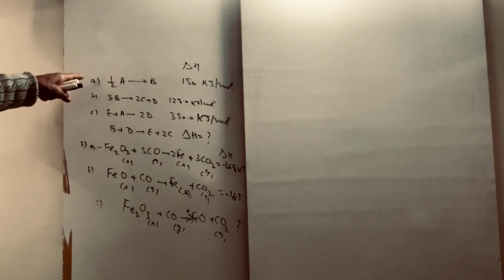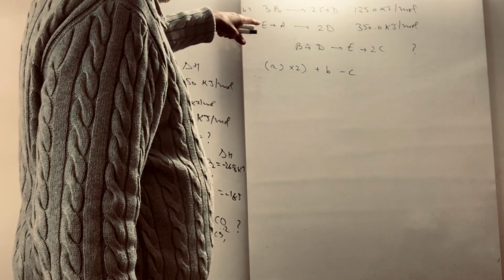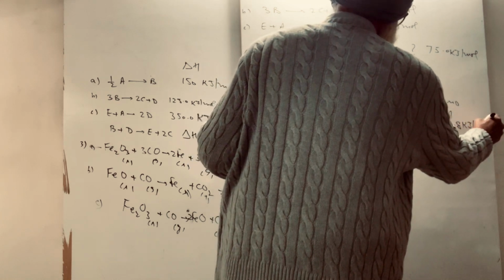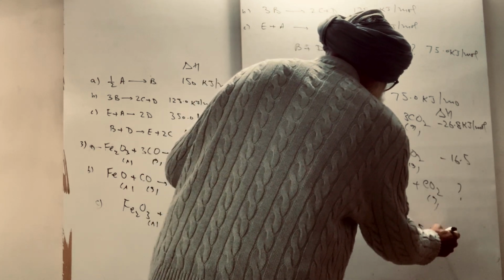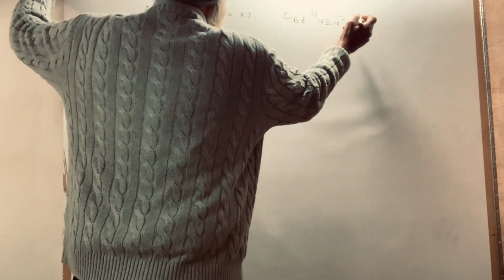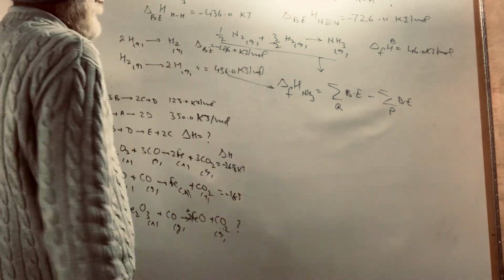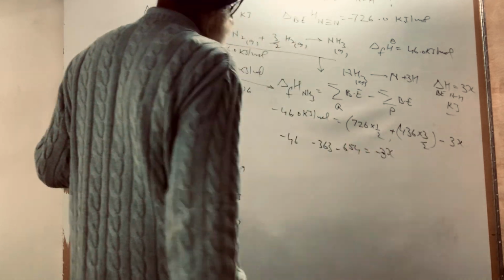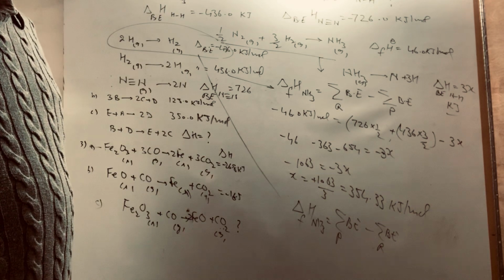24 January 2025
Queries from HessLaw (by students )